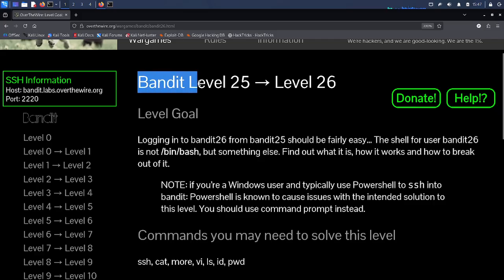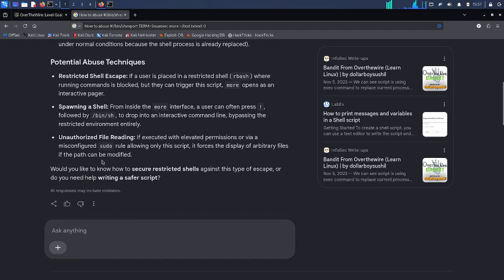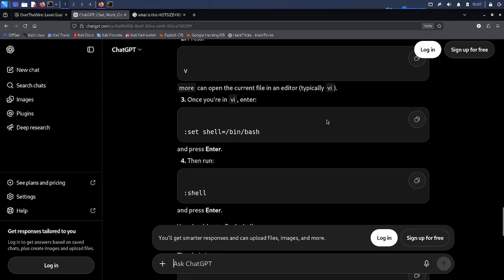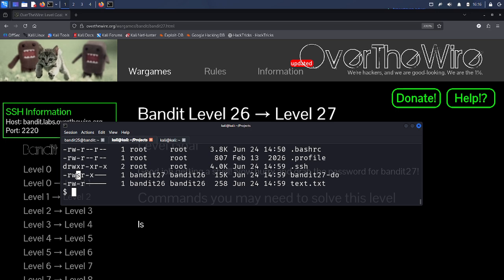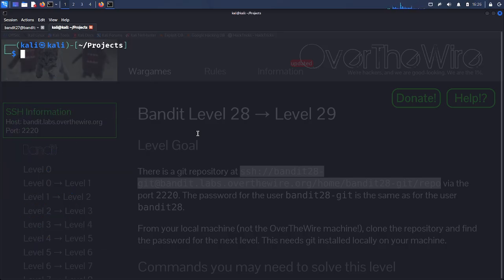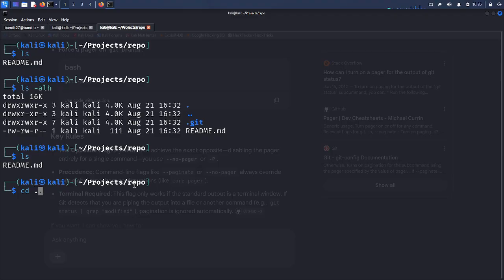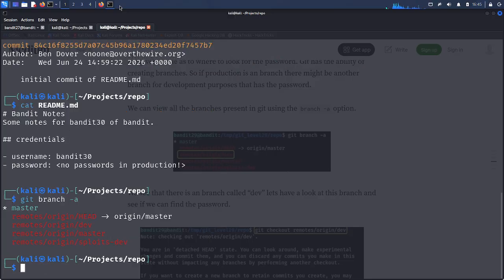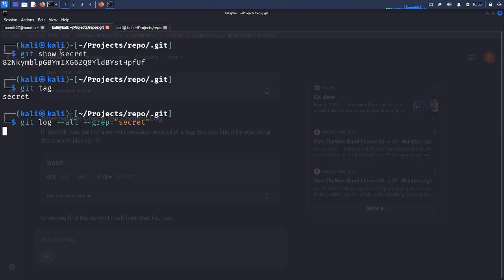How to Beat OverTheWire Bandit (Levels 25-30 Walkthrough) | Unedited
In this video, I'm breaking down [Topic/Hardware/TryHackMe Room] as part of my journey to work in IT and cybersecurity.

📌 Timestamps:
0:00 - Overview